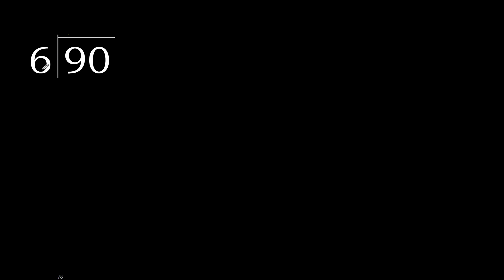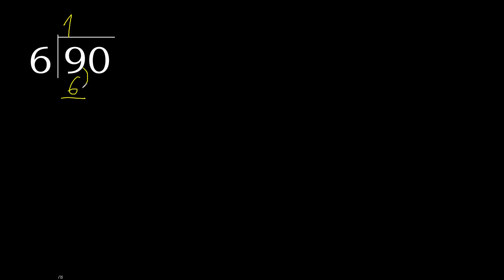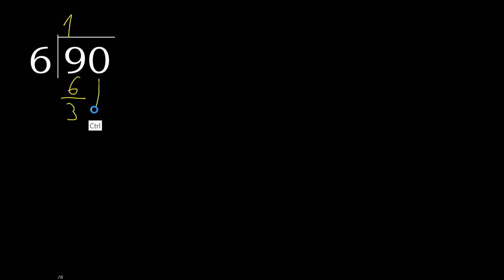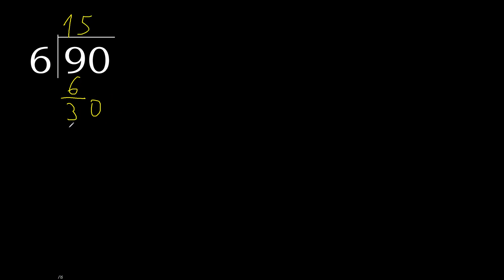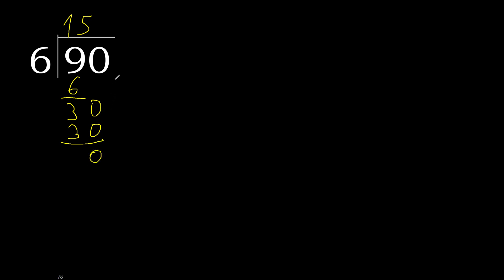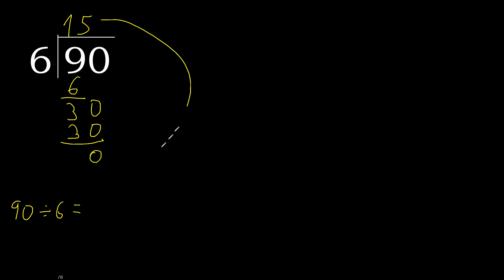Divide 90 by 6 , remainder . Division with 1 Digit Divisors . Long Division . How to do